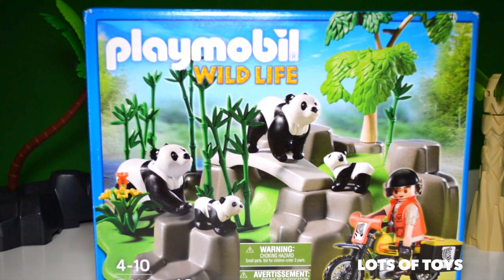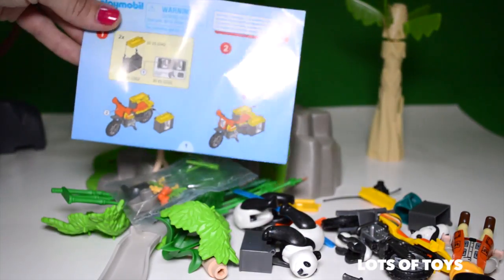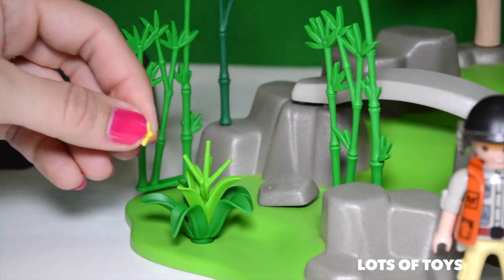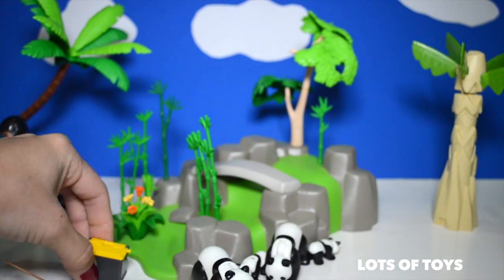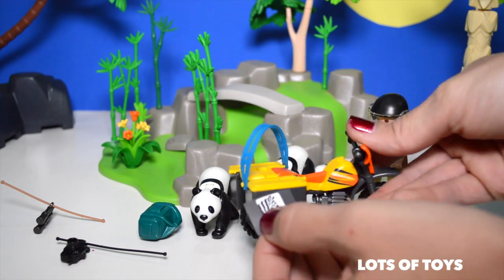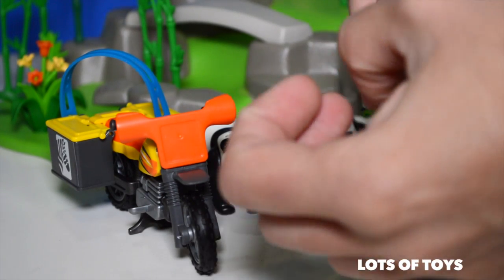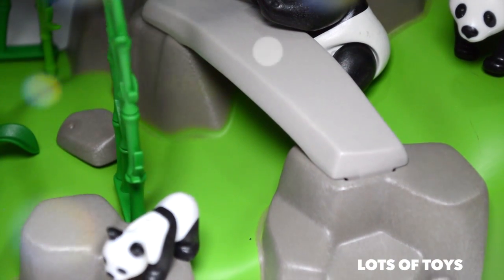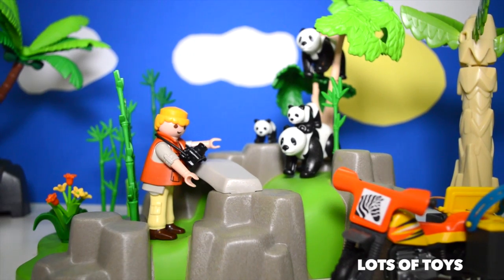Wild Life Park and Photography Playmobil Wild Life and Figurine Playset by Lots of Toys